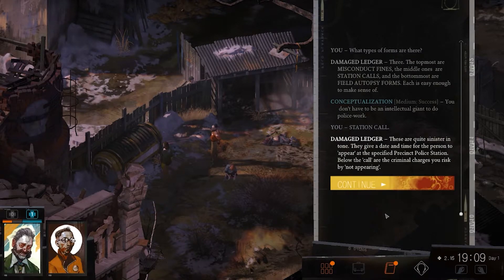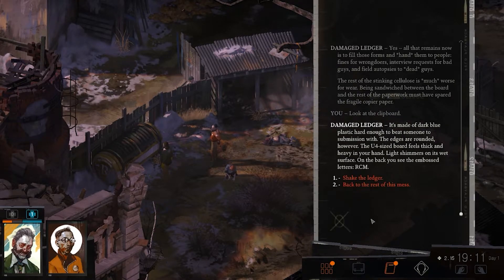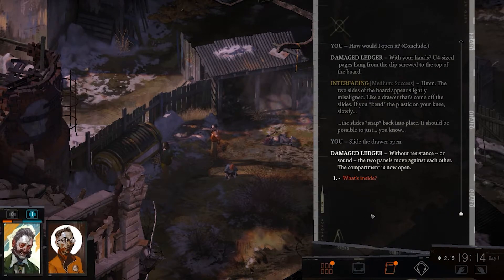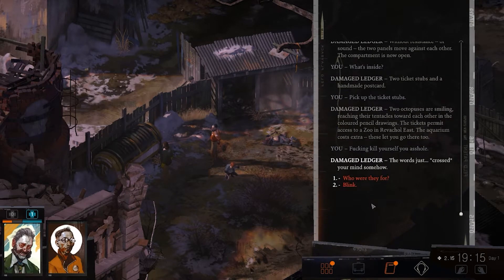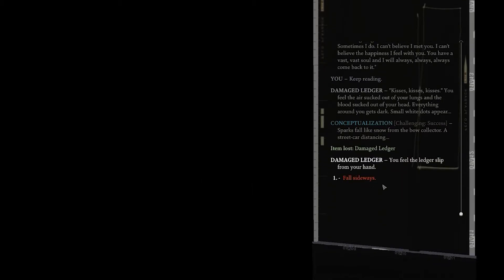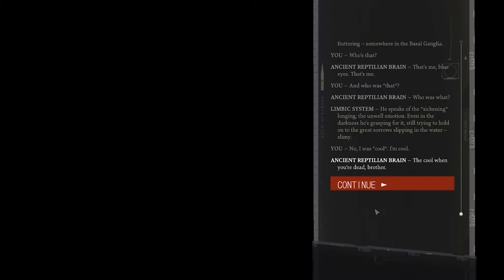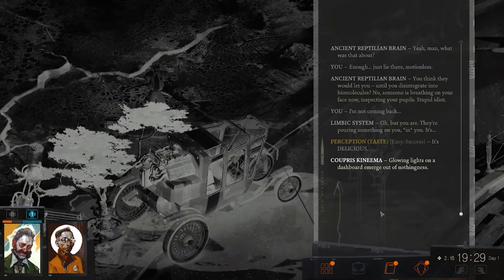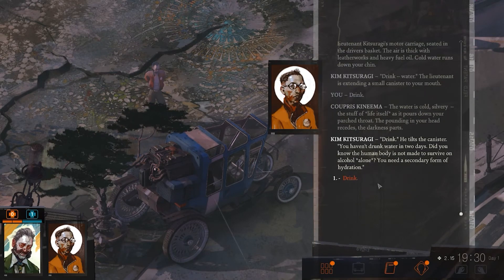Road to Cyberpunk 2077 | Disco Elysium 2019 | Playthrough Part 16